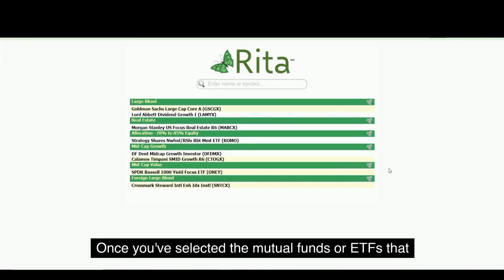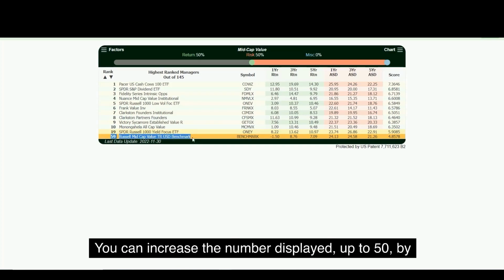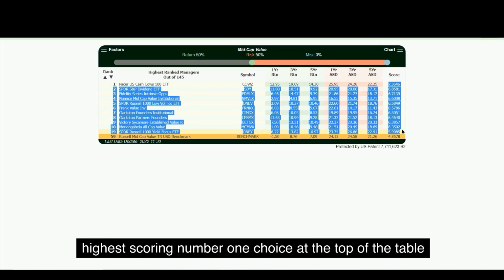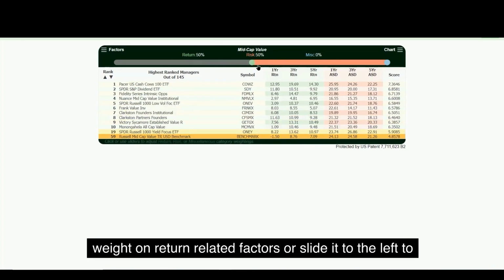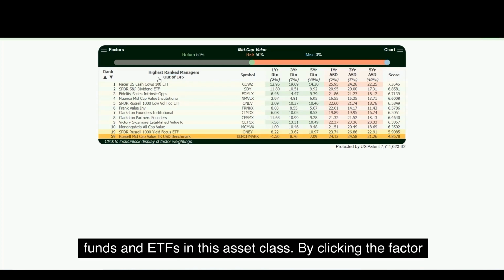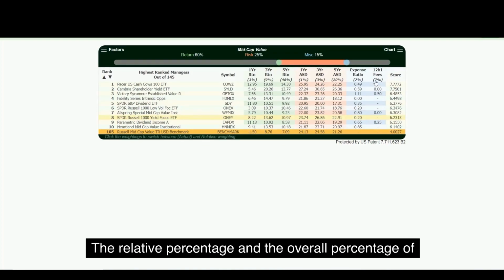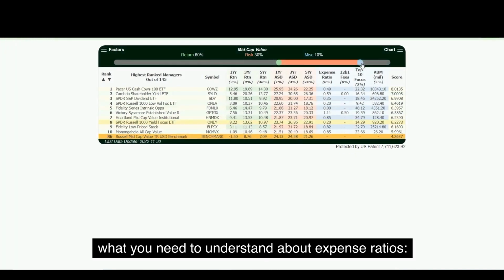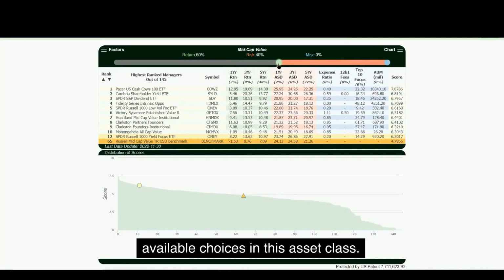RITA Navigating the Results Page